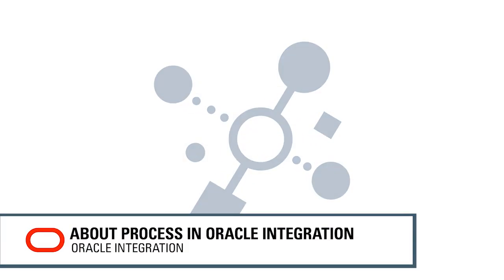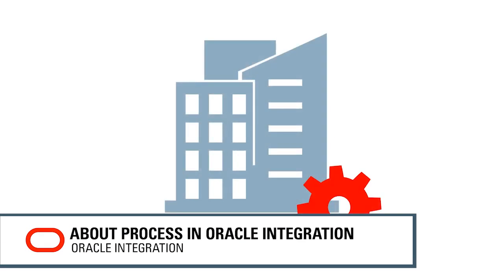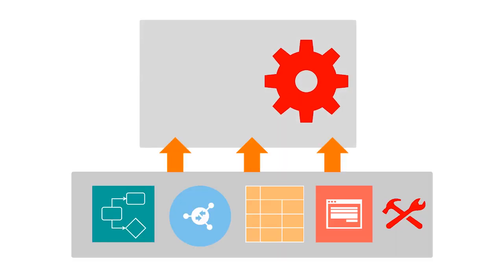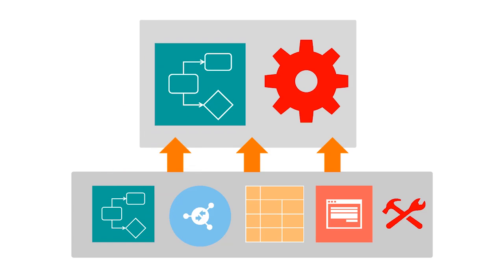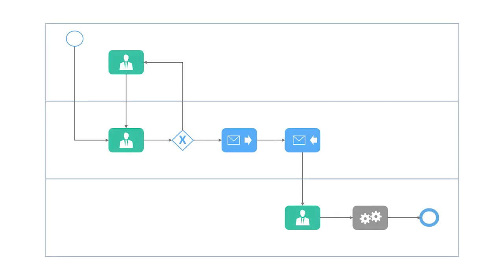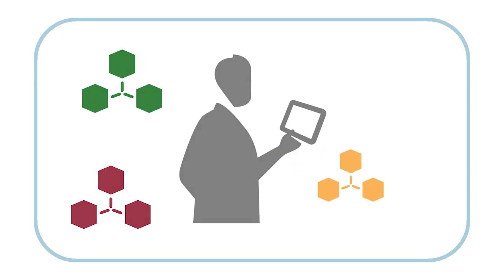About Process in Oracle Integration